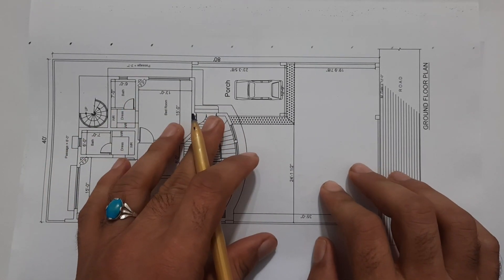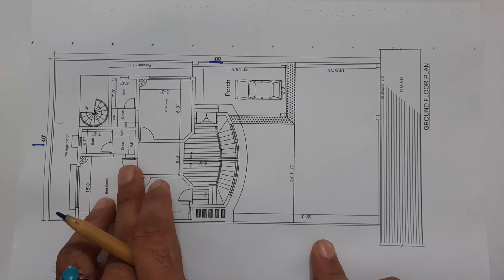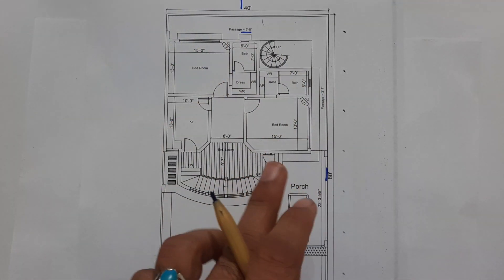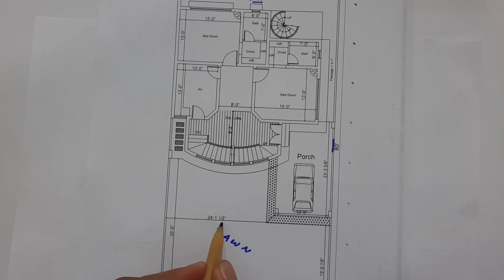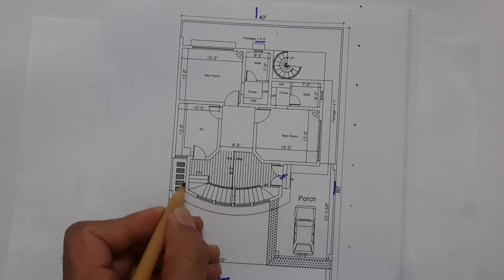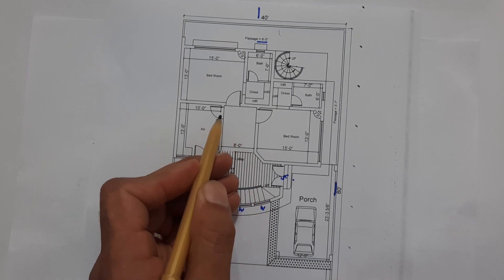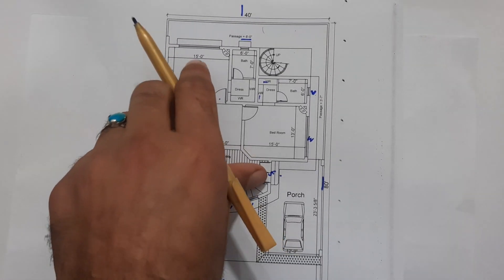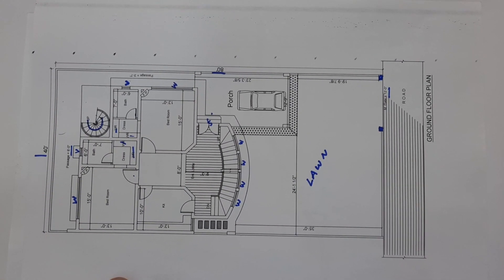40 x 80 House plan for my Client | Luxury House Plan 2021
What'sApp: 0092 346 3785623